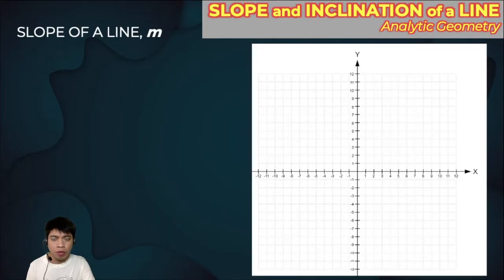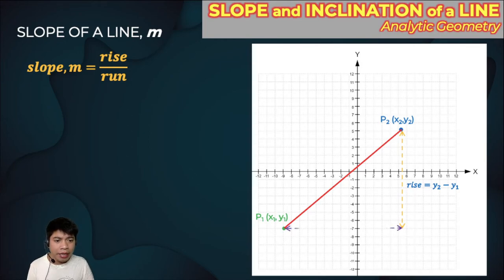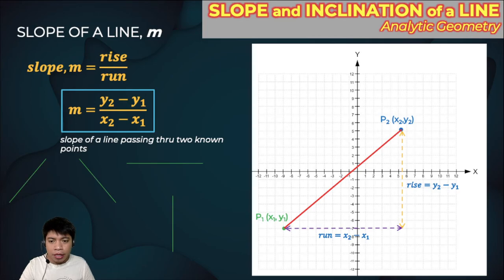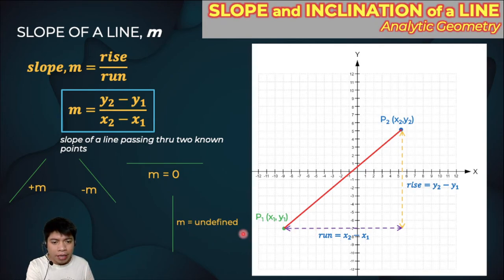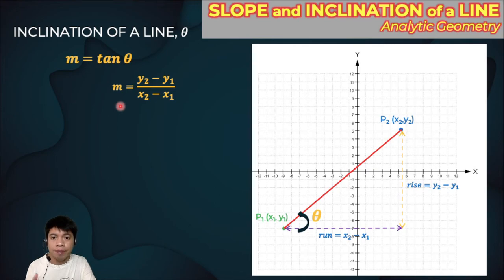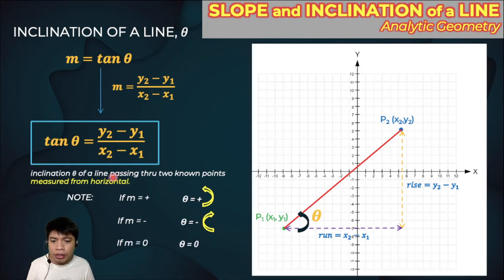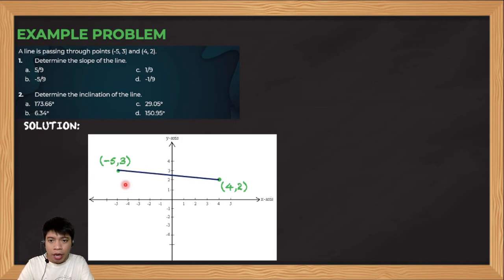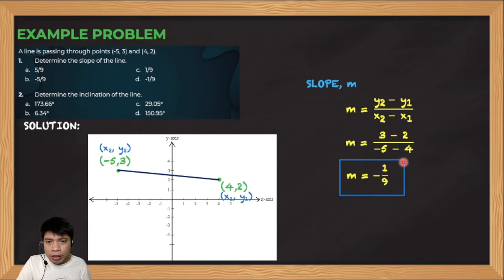SLOPE AND INCLINATION OF A LINE | Analytic Geometry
Discussed in this video is how to compute the slope and inclination of a line. Passing thru two known points. Example problems are also solved.